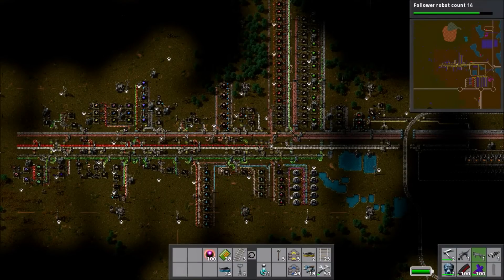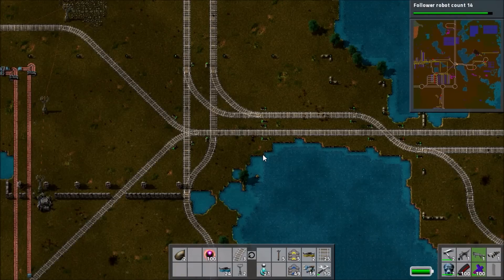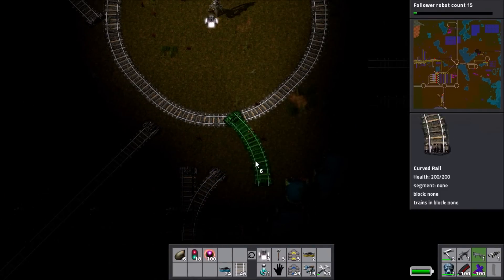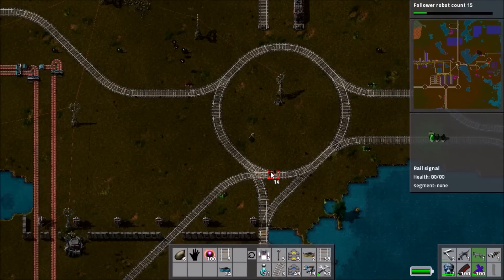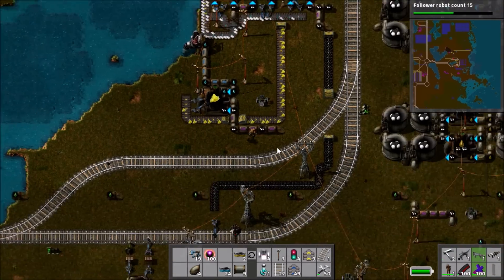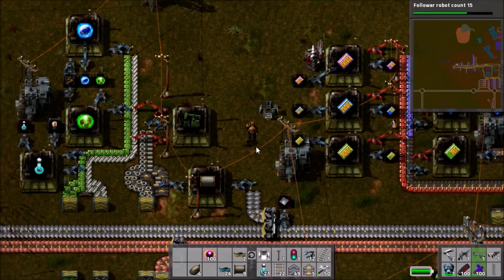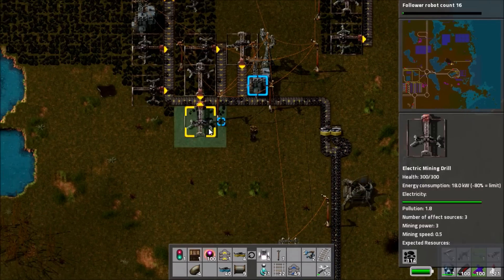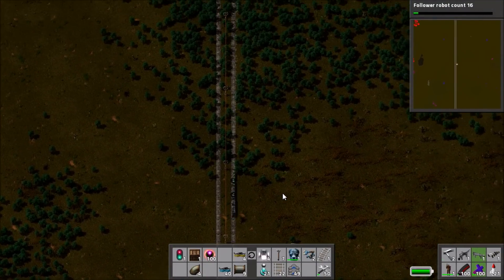Factorio Railworld Ep#31: A Job Done Properly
After cutting corners and completely failing to combine the oil and ore networks properly last episode, Bentham decides to scrap the system and try again, completely rearranging the rails around the oil outpost. The resulting creation made operational, Bentham turns his attention to arming and armouring himself for the inevitable final battle for the lake, as the end draws yet nearer...